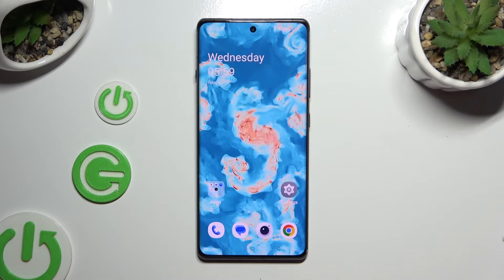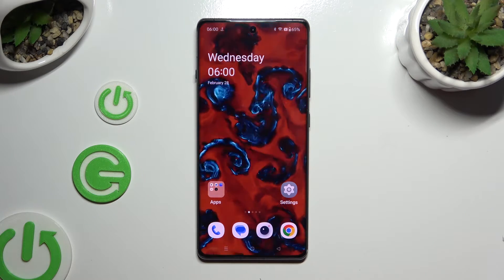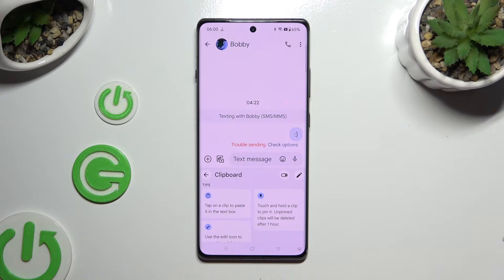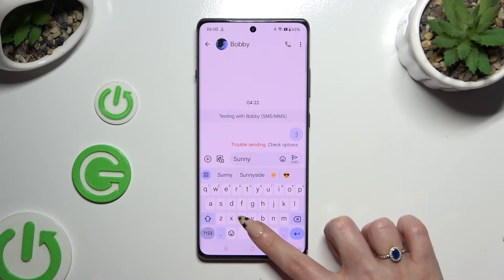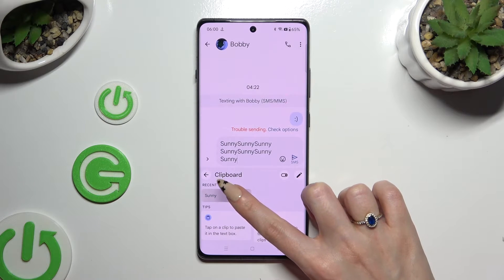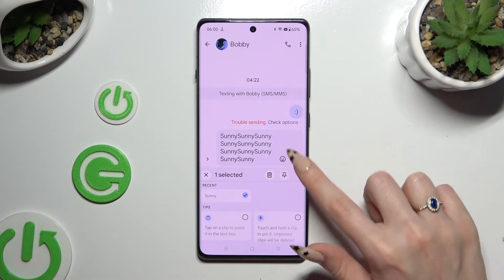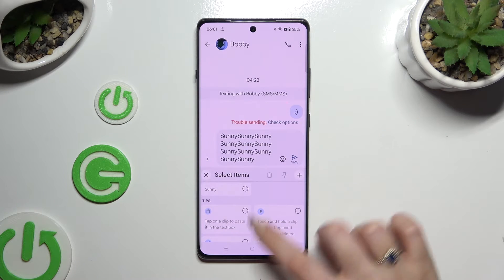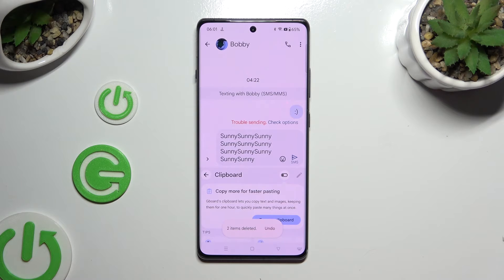How to Activate Keyboard Clipboard on OnePlus 12R?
Find out more:
In this tutorial, you'll discover how to enable and utilize the keyboard clipboard feature on your OnePlus 12R smartphone, allowing you to streamline your typing experience and improve productivity. The keyboard clipboard feature provides quick access to a clipboard history, where you can store and retrieve previously copied texts, links, or images, eliminating the need to switch between apps or retype information repeatedly. With the OnePlus 12R's keyboard clipboard, you can easily paste frequently used snippets of text or media with just a few taps, saving time and effort. This tutorial will guide you through the steps to activate and use the keyboard clipboard on your OnePlus 12R, empowering you to enhance your typing efficiency and workflow.

What is the keyboard clipboard feature, and why would someone want to activate it on their OnePlus 12R smartphone?
How does the keyboard clipboard benefit users in terms of productivity and efficiency on the OnePlus 12R?
Can users customize the keyboard clipboard settings or preferences based on their specific needs on the OnePlus 12R?
What are some practical scenarios or use cases where activating the keyboard clipboard on the OnePlus 12R can be beneficial for users?
Are there any limitations or considerations to keep in mind when using the keyboard clipboard on the OnePlus 12R, such as storage capacity or privacy?